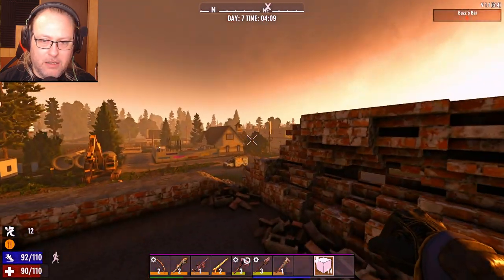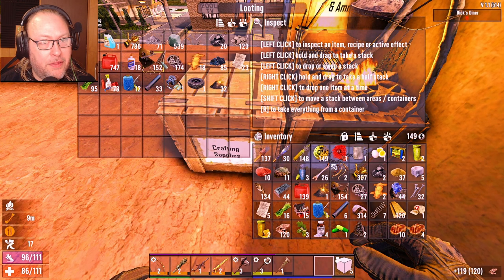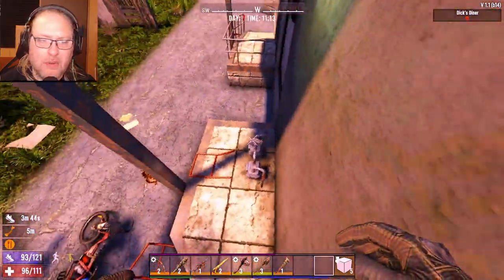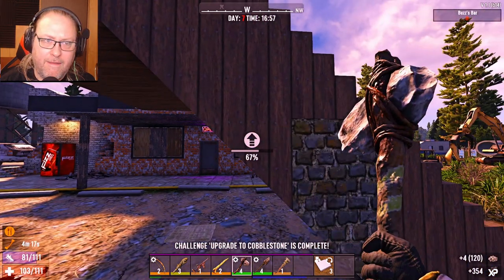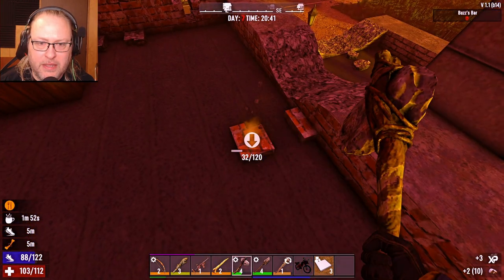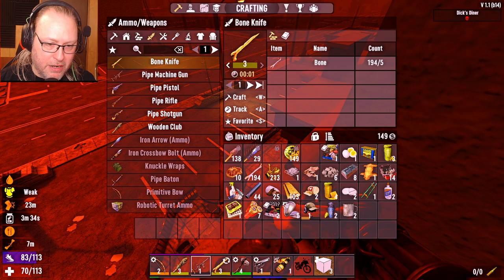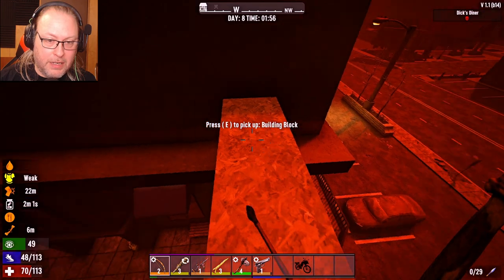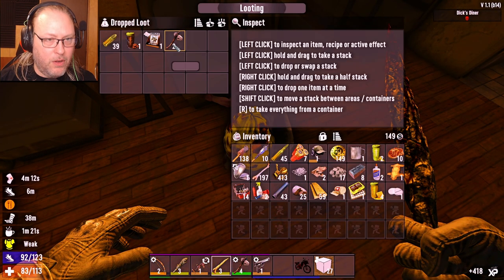It wasn't pretty, but we made it | Backpacker Cahllenge Day 7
We had to bail out and fight from the crafting base, but we survived.

Your support helps the channel thrive and guides me on what to create next.